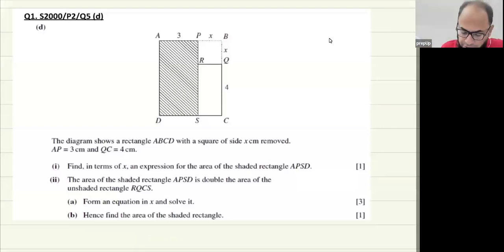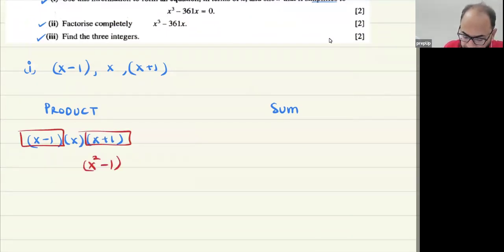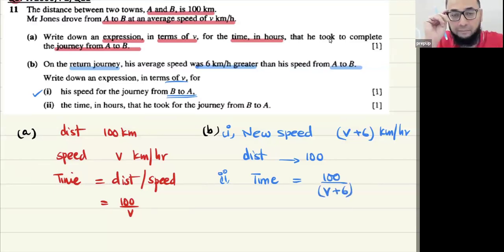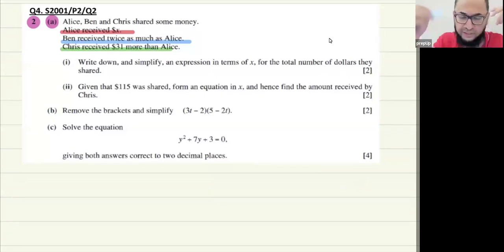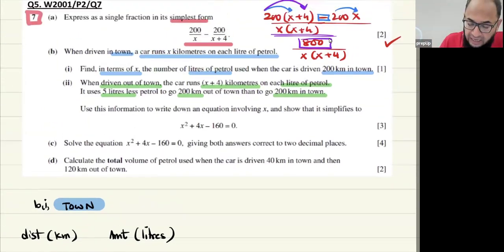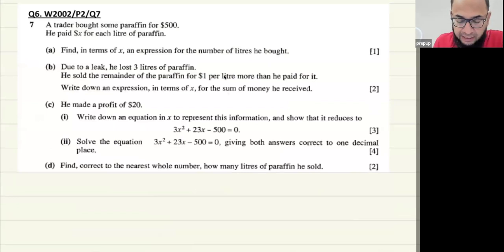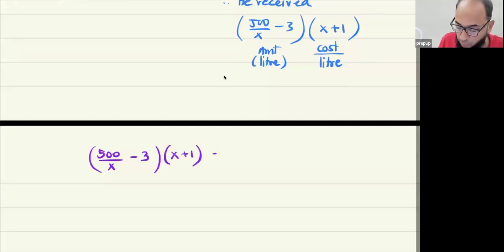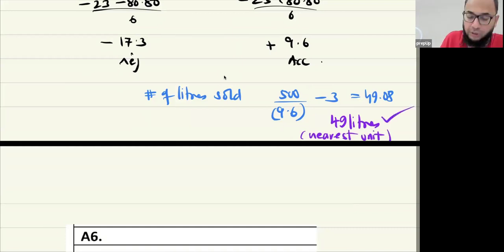MATHEMATICS | ALGEBRA | PART 10 | O LEVEL 4024 | IGCSE 0580